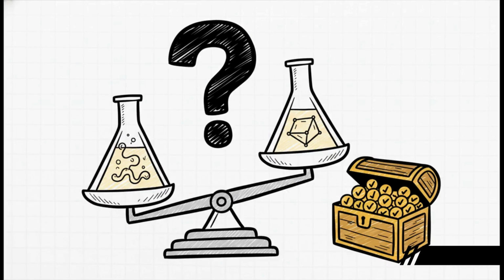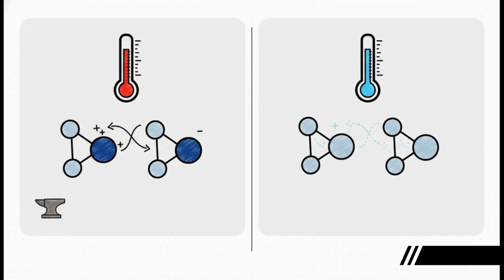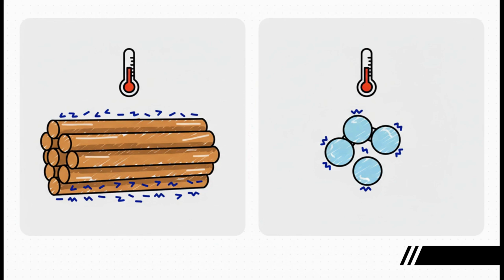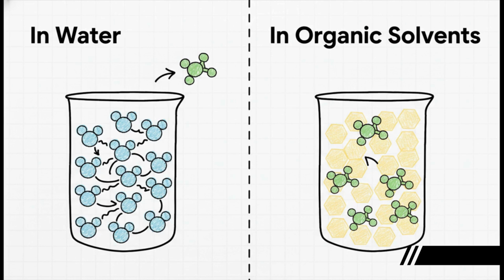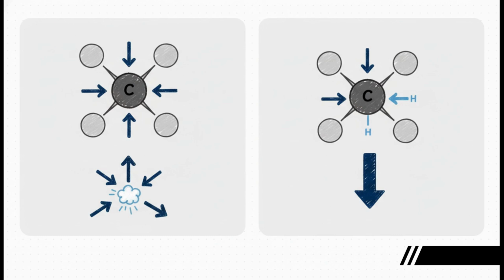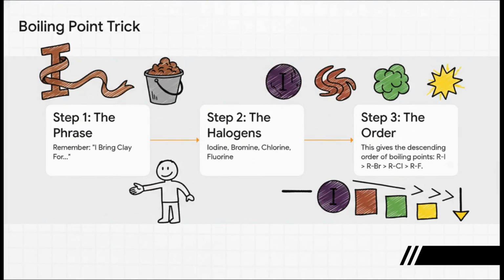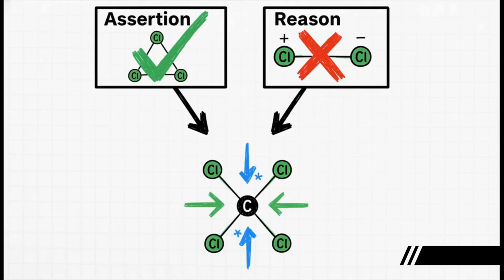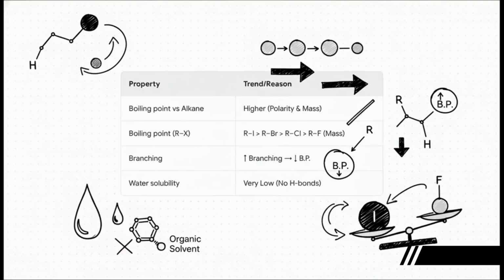Haloalkanes & Haloarenes: Uses vs Environmental Damage 😱 | CUET UG Chemistry 2026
Useful Links

In this video, we explore the Uses and Environmental Effects of Haloalkanes & Haloarenes, one of the most important application-based topics in Organic Chemistry for CUET.

Halo compounds revolutionized refrigeration, medicine, agriculture, and industry — but many later became global environmental threats.

🔎 Topics Covered:

✔ Industrial uses of dichloromethane
✔ Why chloroform was discontinued as anesthetic
✔ Carbon tetrachloride and ozone concerns
✔ Iodoform as antiseptic
✔ Freons (CFCs) in refrigeration
✔ DDT as insecticide

🌍 Environmental Impact:

✔ Ozone layer depletion mechanism
✔ Role of chlorine radicals (Cl•)
✔ Chain reaction destruction of ozone (O₃)
✔ UV radiation effects on Earth
✔ Montreal Protocol explanation
✔ Biomagnification of DDT
✔ Food chain accumulation
✔ Eggshell thinning in birds

🎯 CUET High-Yield Focus

* Why CFCs cause ozone depletion?
* What is biomagnification?
* Why was DDT banned?
* Which halo compound was used as anesthetic?
* Which compound causes thinning of eggshells?
* Which international agreement controls CFCs?

This area gives direct factual MCQs + environmental reasoning questions in CUET exams.

After this lecture, you will clearly understand:

✔ Industrial importance of halo compounds
✔ Mechanism of ozone destruction
✔ Difference between usefulness and environmental hazard
✔ Real-world chemistry applications

CUET Chemistry 2026
Haloalkanes uses
Haloarenes environmental effects
CFC ozone depletion mechanism
DDT biomagnification
Montreal Protocol chemistry
Ozone layer destruction reaction
Environmental chemistry CUET